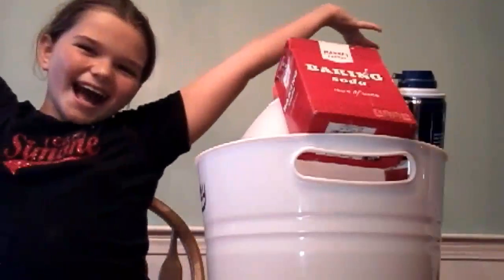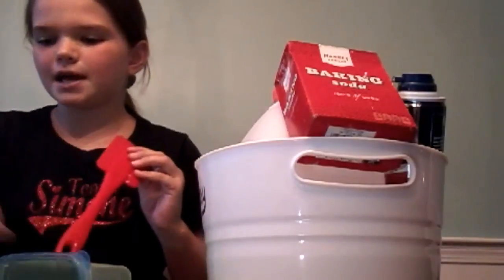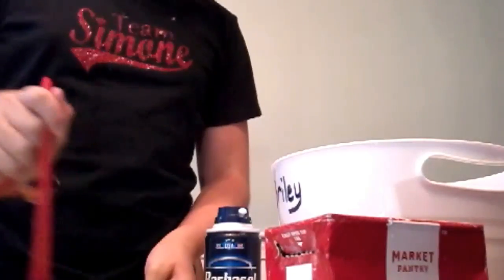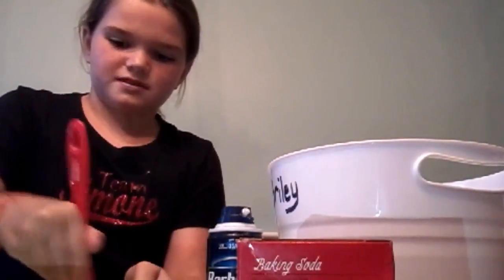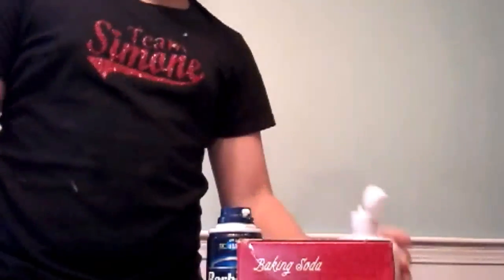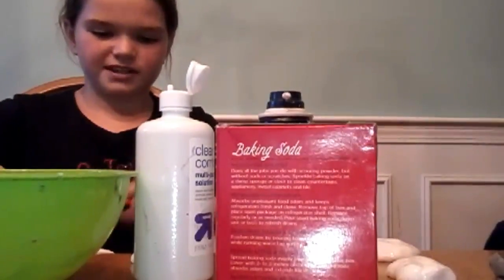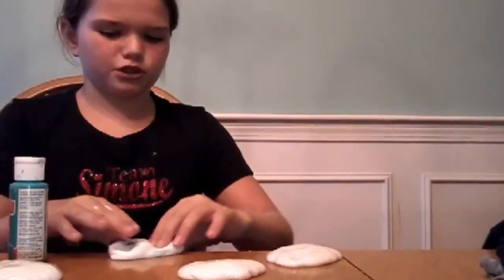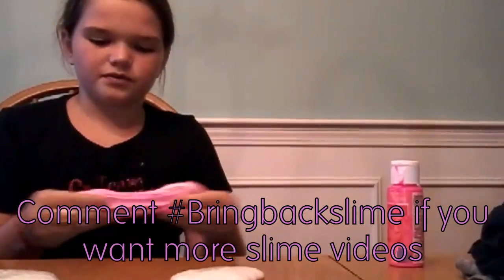🐙Diy mermaid slime🐙🐚Borax free anyone can make🐚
Brielle:12
Kenzie:12
Briley:12